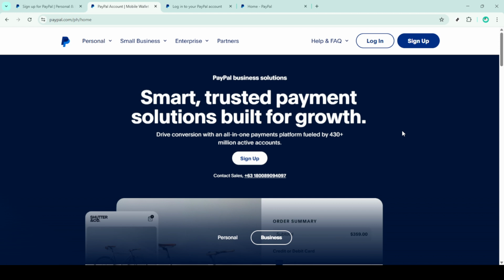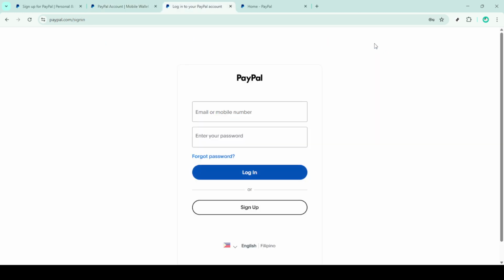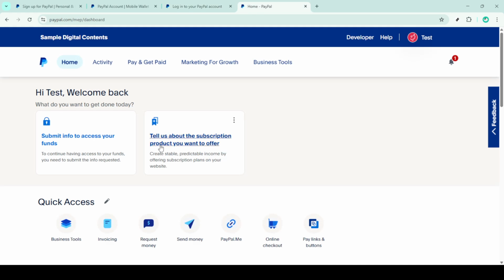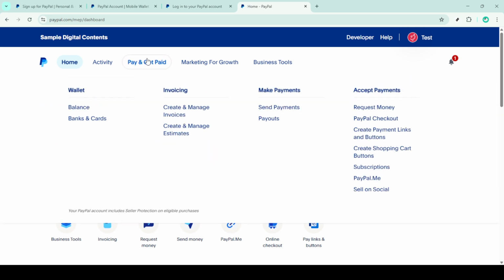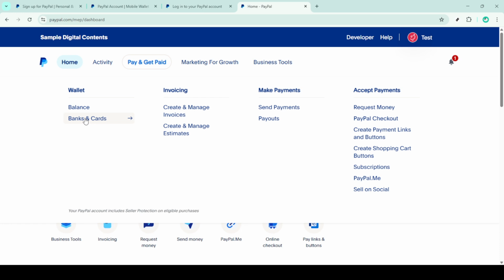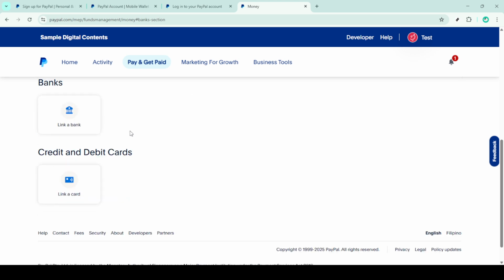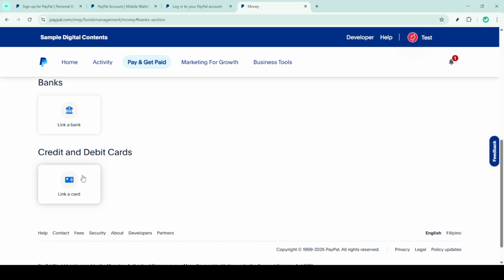How To Get Your PayPal Credit Card Number Easy! [2025 Full Guide]